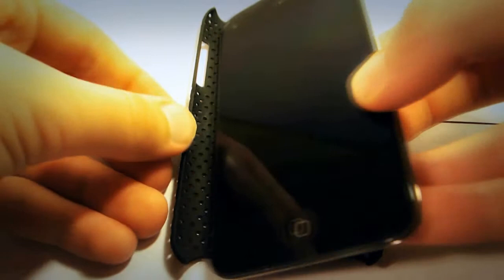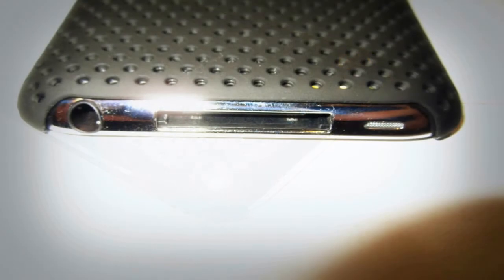Mesh Hard Back Case for iPod Touch 4G Review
ADD ME ON GAME CENTER : Benjamin6795